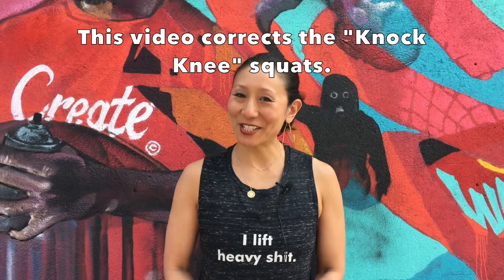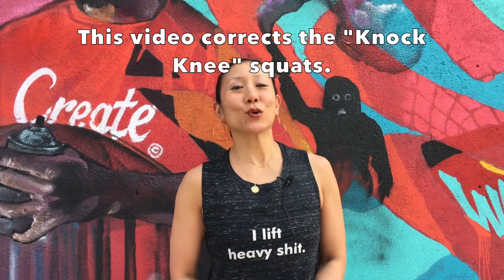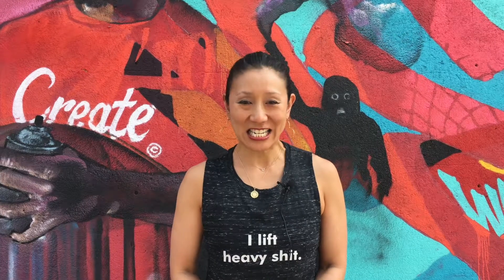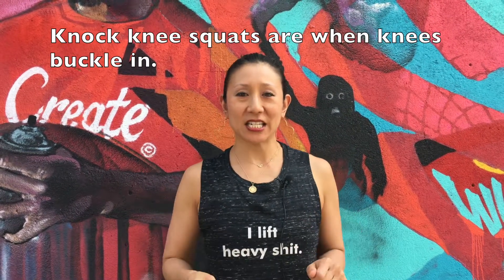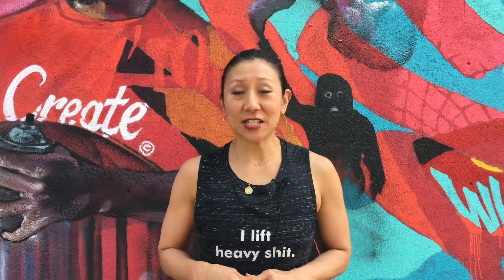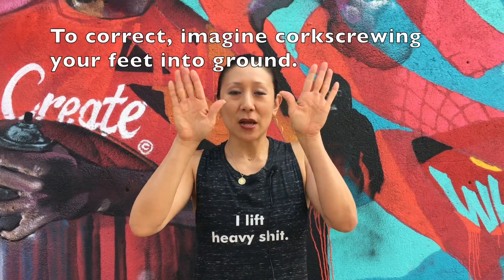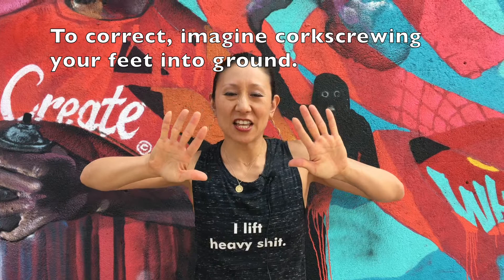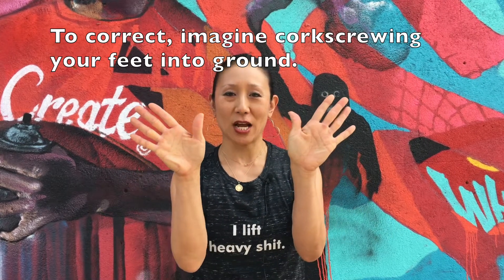Iron Strong's How To Do A Healthy Squat: Part 3 - Knock Knees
Part 3 of our mini-series How To Do A Healthy Squat.  Squats are vital for healthy and longevity.  There are 3 common issues found in improper squat form that may lead to knee pain.  This is our 3rd video correcting the issues.  More at IronStrongJewelry.com/Blog